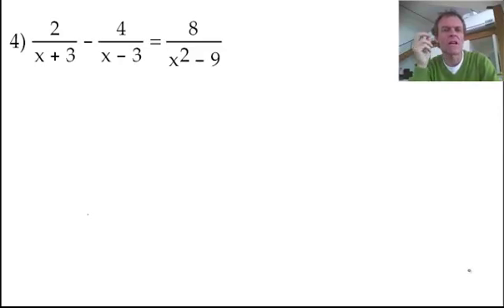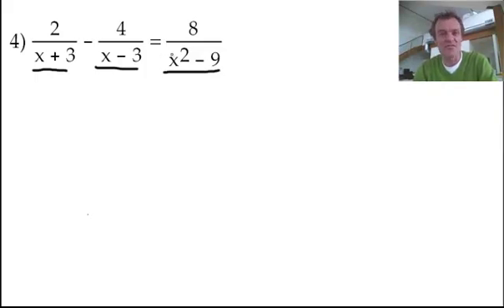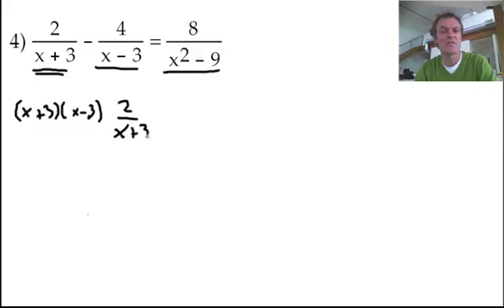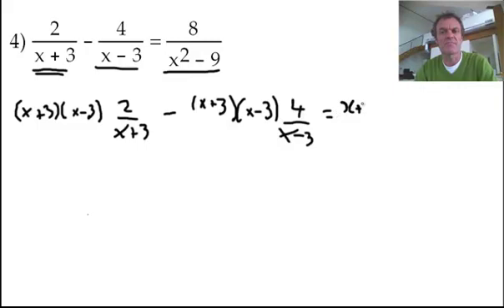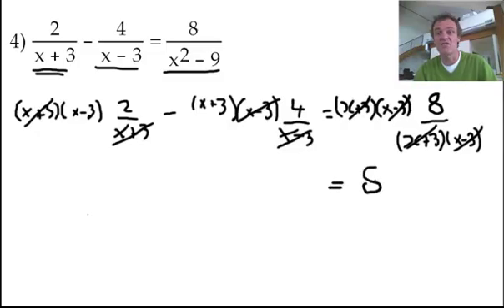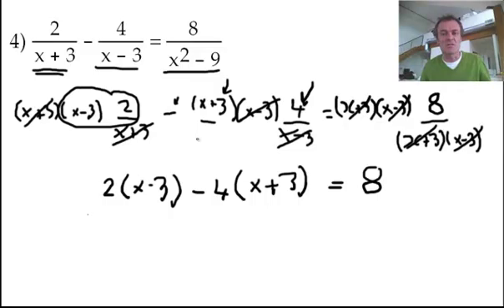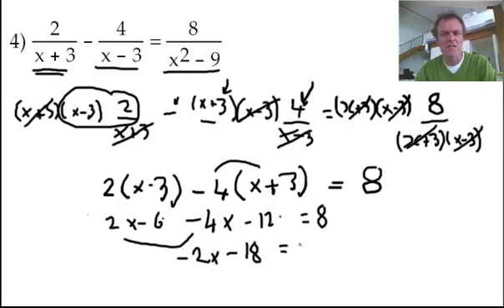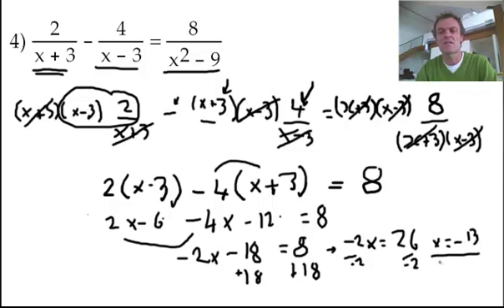Solve rational equation 2